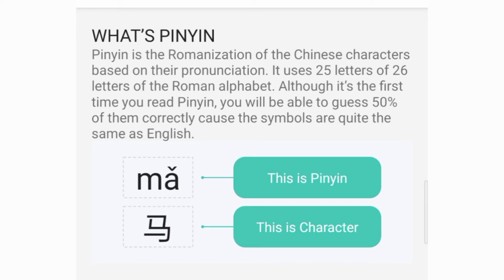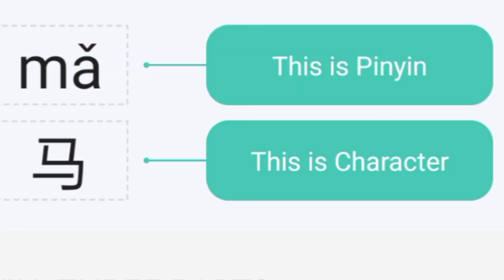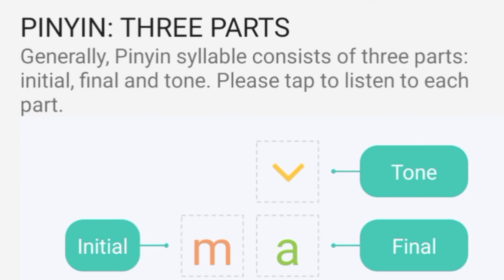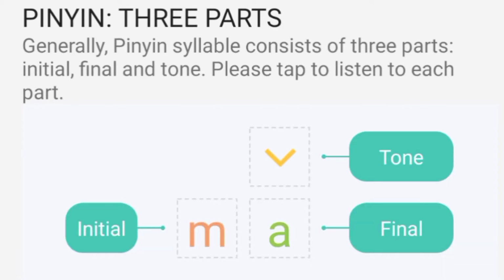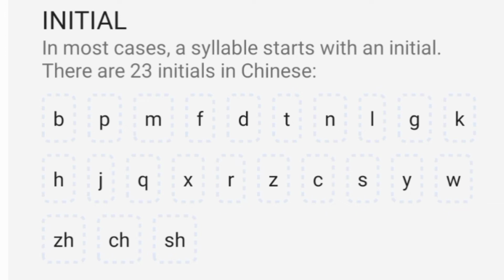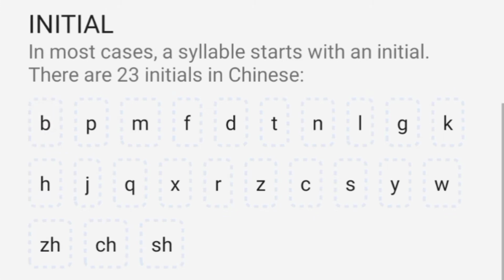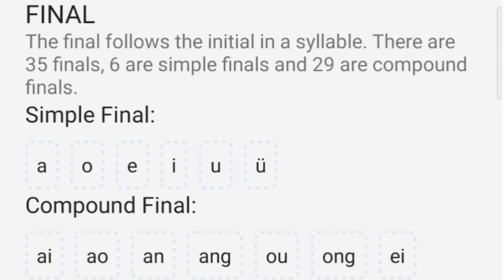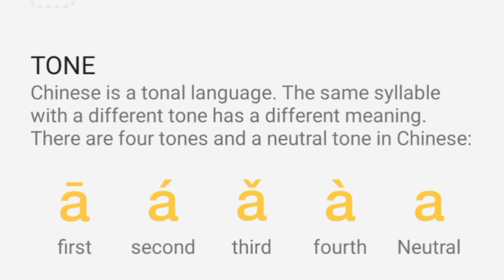Learn chinese for beginners with app chinese skills/Mandarin /Chinese study in English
Hello everyone

Chinese Skill is a completely free app that is perfect for beginners who want to learn Mandarin Chinese.

The app has so many features and a tonne of content. The developers have made the app totally free but there is the option to donate.

The app is simple and fun to use and I highly recommend anyone to download it and start learning Mandarin today!

Learning Class